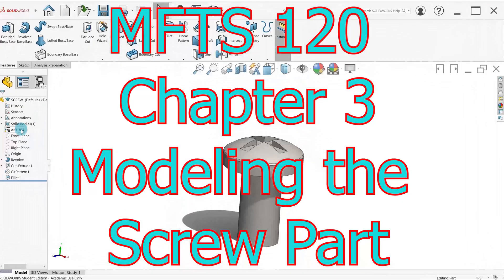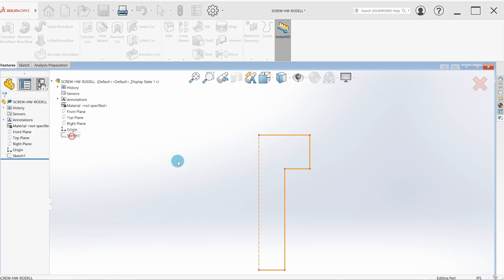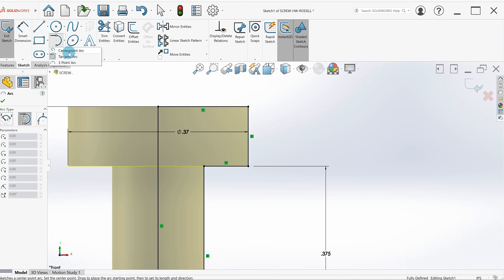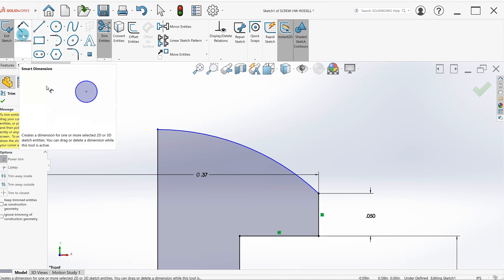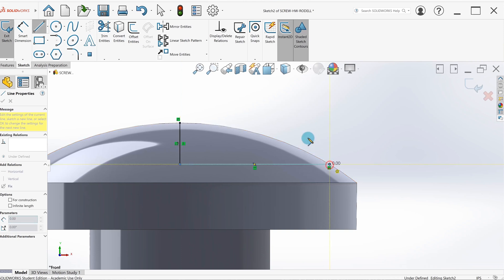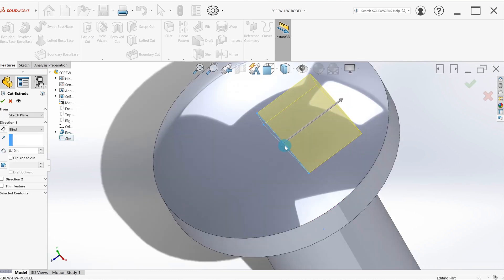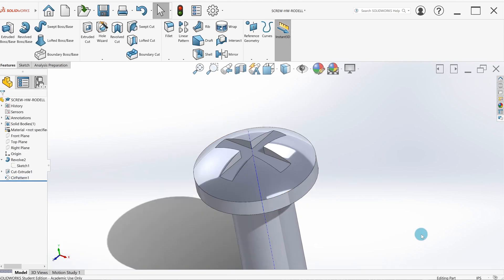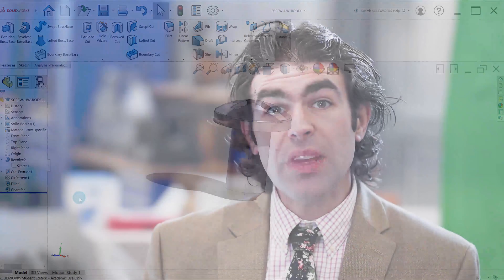CAD with Solidworks, Modeling a Screw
In this video I demonstrate the modeling of the “Screw Part” from Chapter 3 of the textbook below

The features include:

Revolve
Extruded cut “inside” the part
Circular Pattern
Fillet Feature
Chamfer Feature

The sketch entities include:

Convert Entities
Trim

School:
Hudson Valley Community College
Class:
MFTS 120, Solidworks
Textbook:
SOLIDWORKS 2020 Tutorial, David S. Planchard